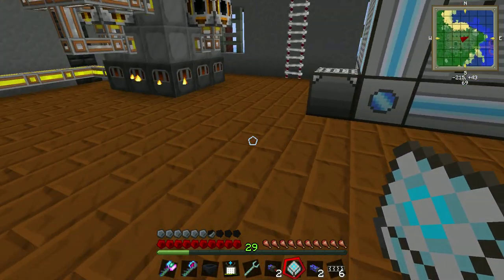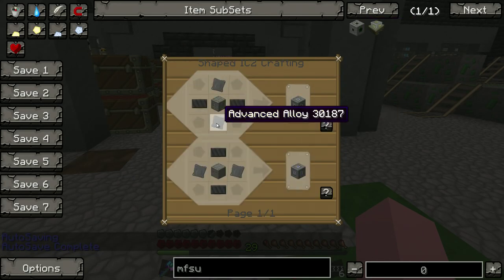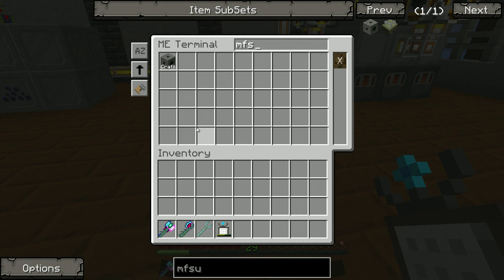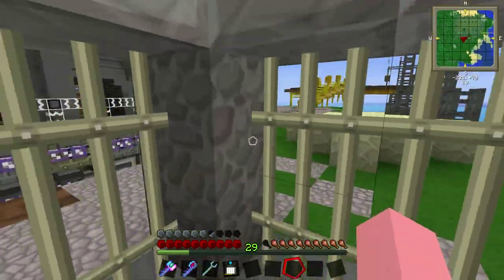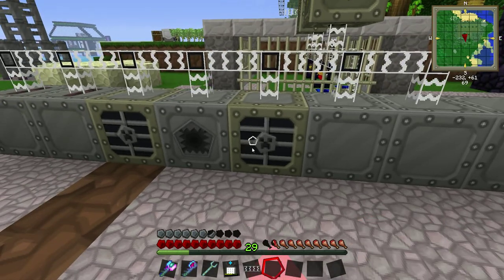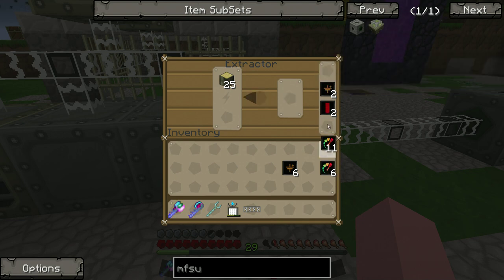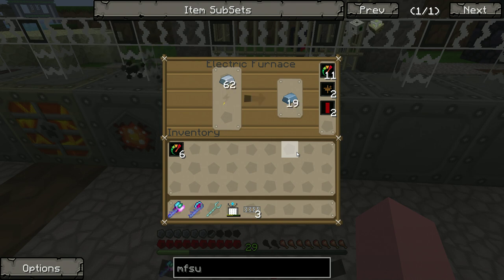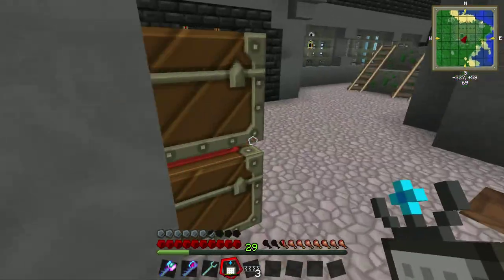Minecraft FTB Unleashed - Getting compressors automated! Ep 44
Now that we're moving into even more advanced machines so we needed to get 2 compressors automated so we can get the carbon components we need!